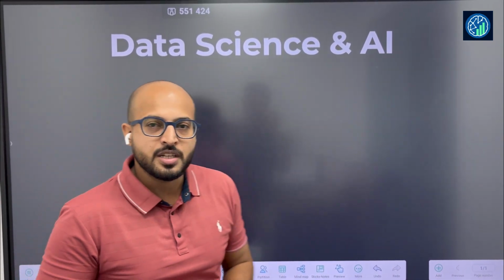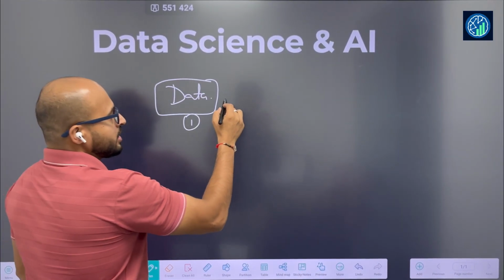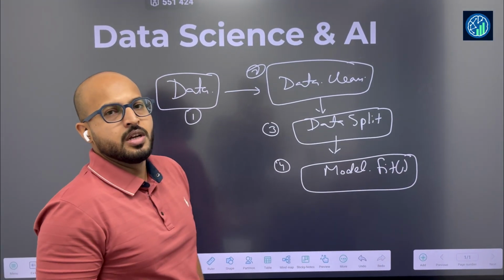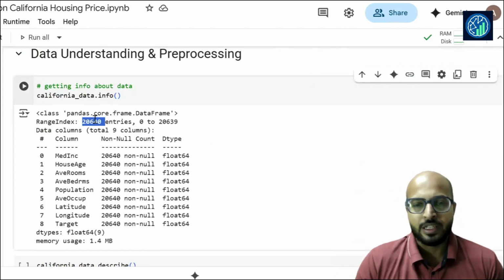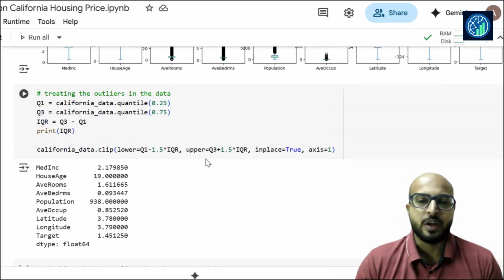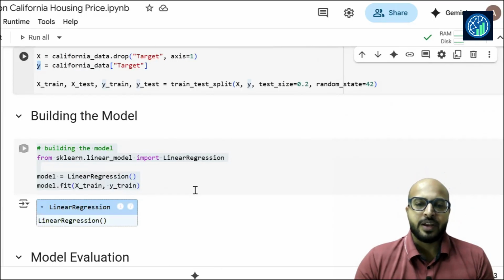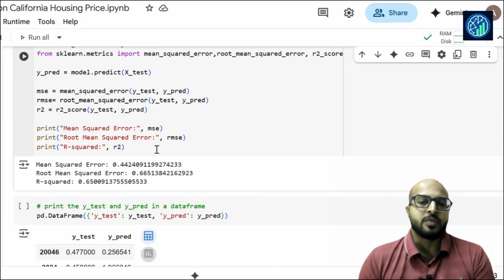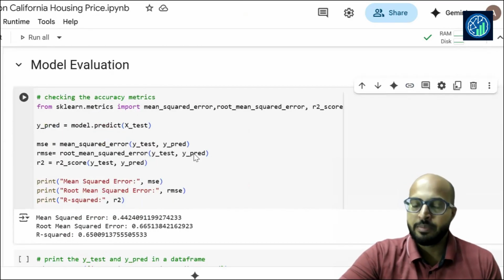🚀Machine Learning Complete Overview | Beginner to Advanced | 2025-2026@DSAIwithAdityavesh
Welcome to the Ultimate Machine Learning Complete Overview!
If you want to understand Machine Learning (ML) from beginner to advanced, this video is your one-stop guide. Whether you are a student, professional, or AI enthusiast, this video will simplify ML concepts with examples, applications, and practical insights.

📌 What You’ll Learn in This Video:

✅ What is Machine Learning and why it matters
✅ Popular ML algorithms explained
✅ Best tools & libraries for Machine Learning (Scikit-learn, TensorFlow, PyTorch)
✅ Roadmap to start your ML journey
✅ Tips for career growth in AI & ML

1. Beginners who want to learn machine learning
2. Students preparing for AI & Data Science careers
3. Professionals transitioning into Machine Learning & AI
4. Anyone curious about how AI works